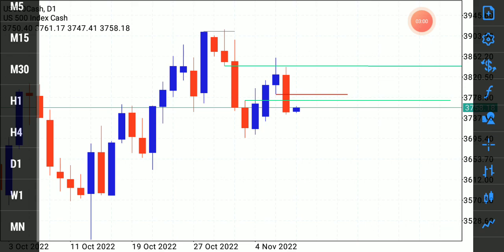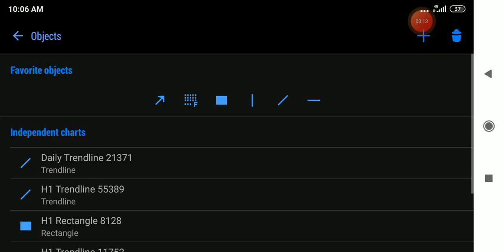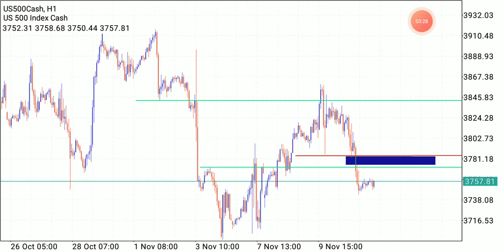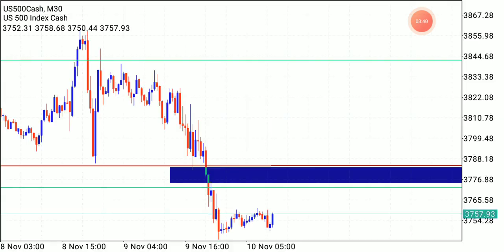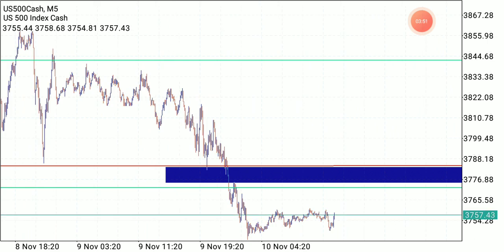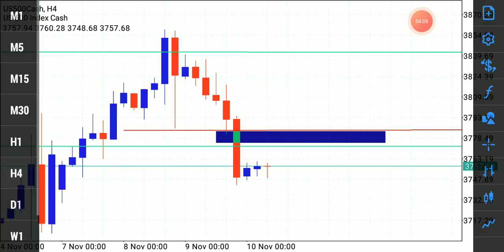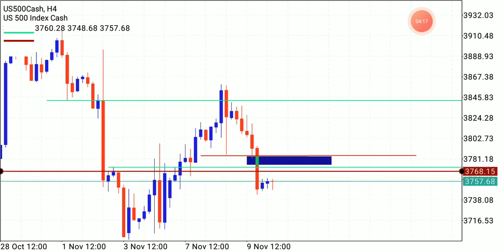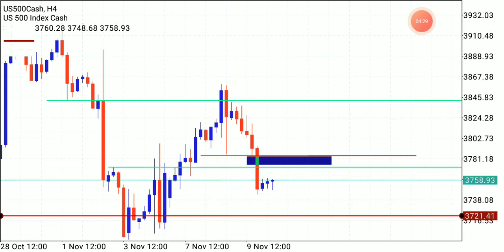extra points on the sp500